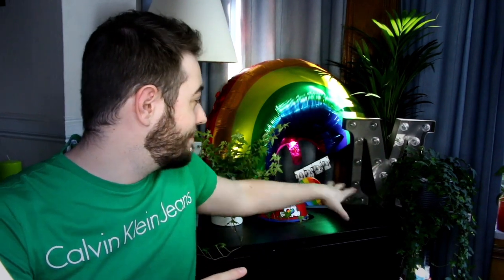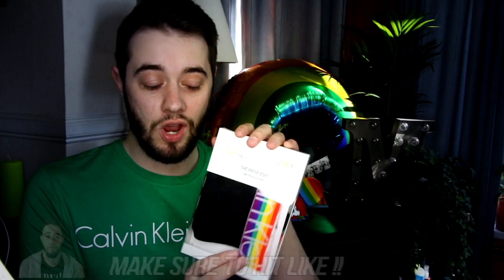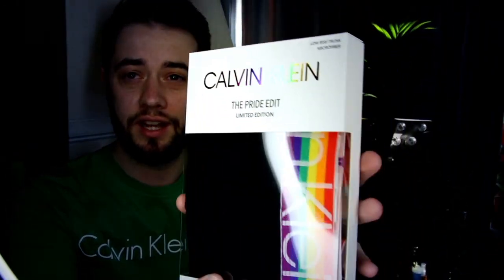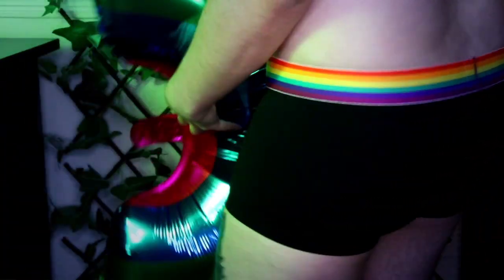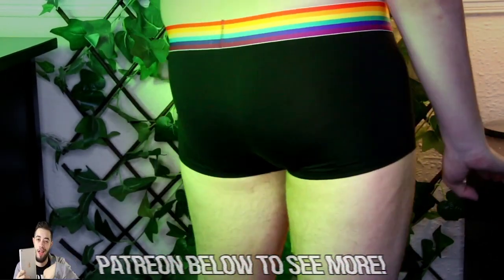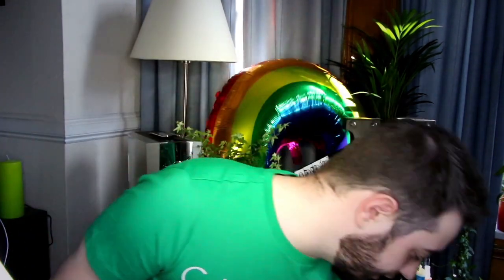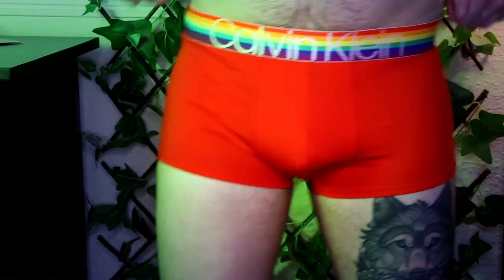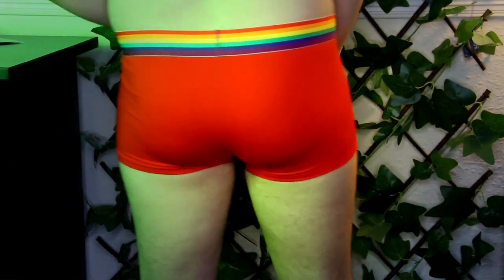Pride Rainbow Calvin Klein Underwear Try On haul !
Open Me !!

Social Links -

Hi guys welcome back to my channel I hope you guys are keeping well, Happy pride month In this time we should always remember that we should be proud everyday of who we are and not just this one month of the year!

Today in this video I will showcase to you the new Limited edition Pride rainbow edition Low rise trunks and also over on my exclusive Patreon will be the Pride Jock strap try on since youtube won't allow me to do underwear try ons of Jock straps so if you would like to see that content and support the channel  head over there!

to start this review off we have the Black low rise trunks with the rainbow band followed by the red with a rainbow band these low rise trunks are very comfortable and I was really surprised at how luxurious feeling the microfibre is for these style of trunks. its very silky and soft feel almost feels like you're not wearing underwear at all. It provides a really great support and sits nicely on the leg if you are a man with bigger thighs low rise generally isn't the style that accommodates  for this unless you decide to go for a size up to give some extra relief.

I love the band on these its silky and soft like the microfibre on the base of the low rise trunks its a fun rainbow pattern all the way around with a calvin klein branding logo in the middle.

overall I was really surprised with this collection since most limited edition sets are hit and miss but this one is definitely not one to be missed. I have even bought my boyfriend a pair in red cause I think he will love them.

The jock strap also surprised me since its made with that luxurious microfibre on the pouch and straps of the jock strap itself.

so it gets a 5/5 from me if you see them go pick them up you won't regret it thats for sure I'l even be buying more of these myself !

Anyways as always thank you for the continued support on my channel I love you guys so much and you continue to inspire me to make videos on here.